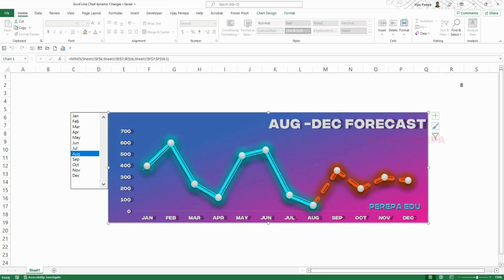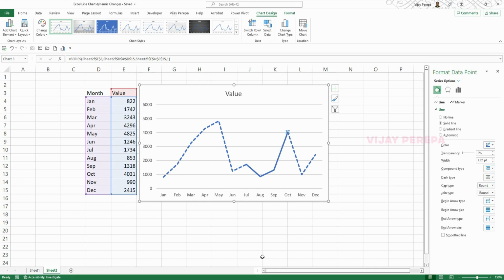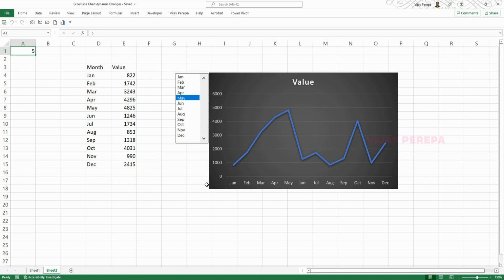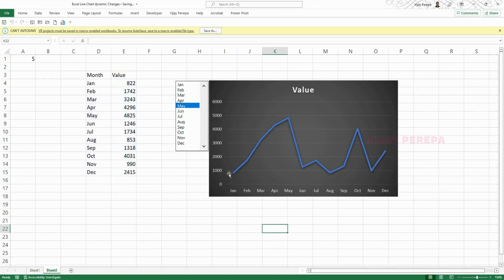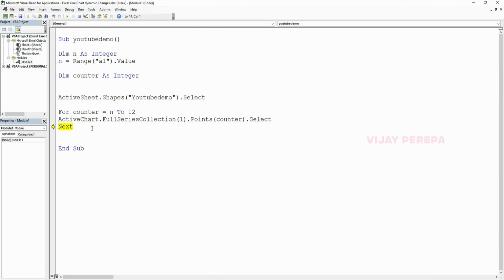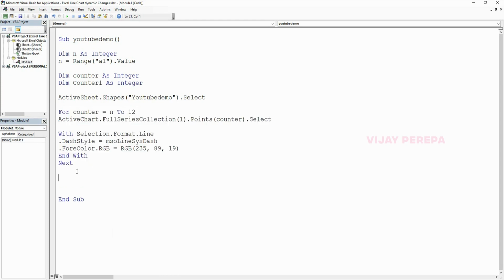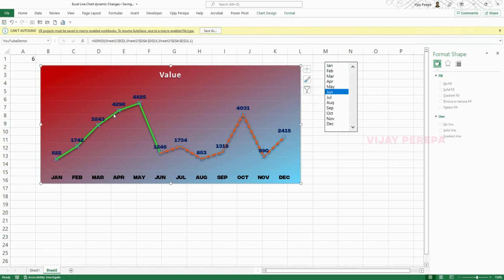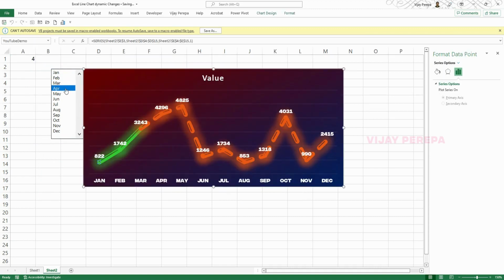Excel VBA : 📊 Dynamically Showcase Actual vs. Forecast in Excel Line Chart | Solid & Dotted Lines!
Description:
Need to display both Actual and Forecast data in a single line chart with distinct styles? In this tutorial, we'll show you how to dynamically create a line chart with a solid line for Actual data and a dotted line for Forecast data, using different colors for each.

No more manually adjusting data series properties every time you update your chart! Learn this efficient and time-saving method to keep your charts updated automatically.